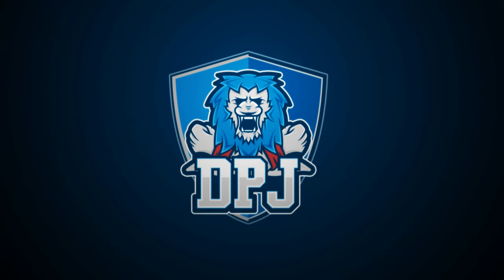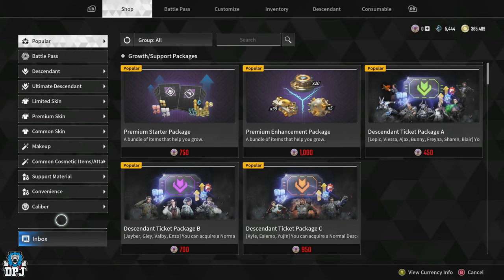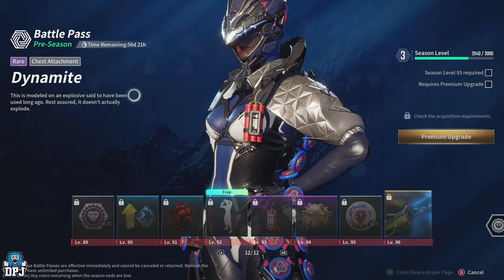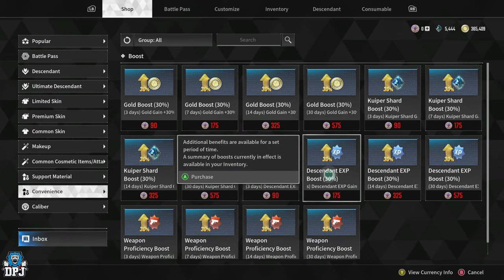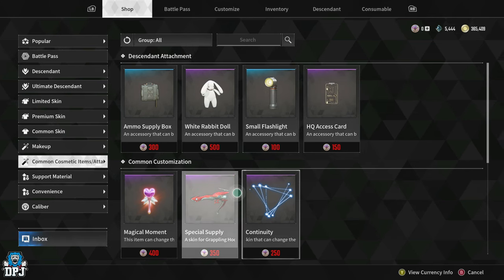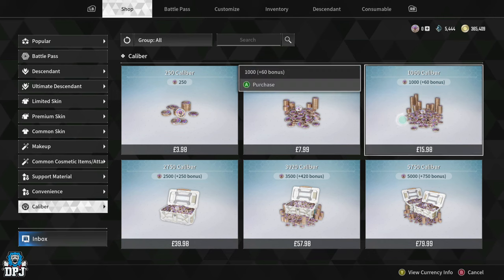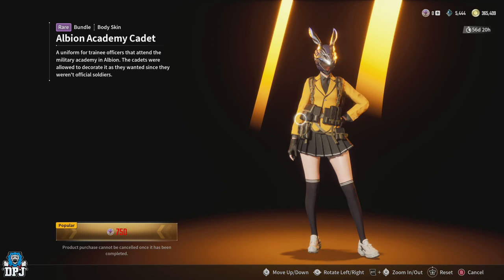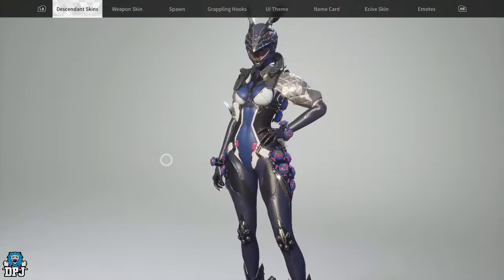The First Decendants MTX are Utterly WILD! $100+ Per Character?!!!!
In this First Descendant video we talk about Nexon & their Microtranscations in this game.